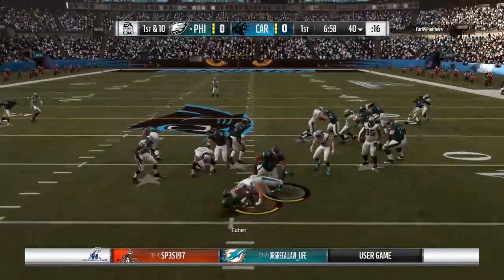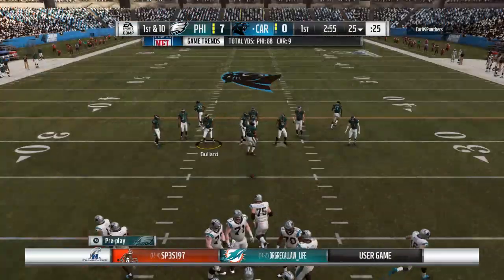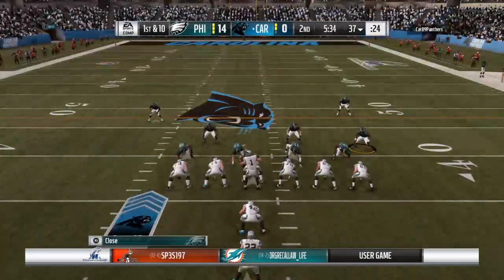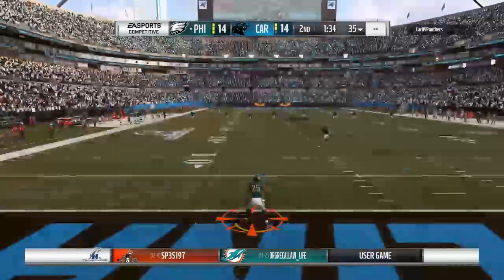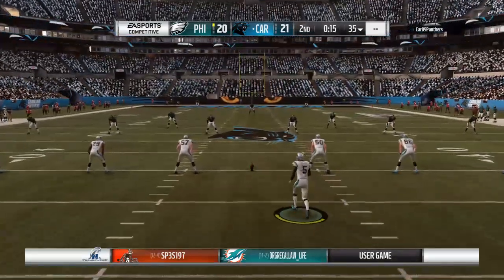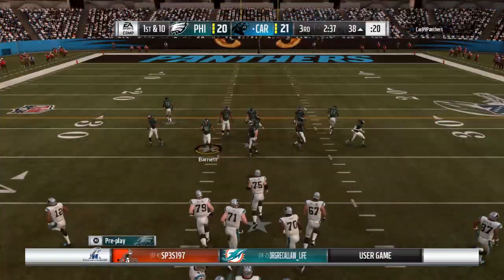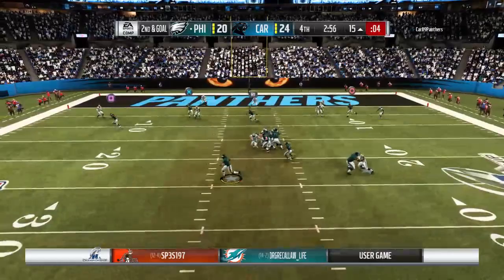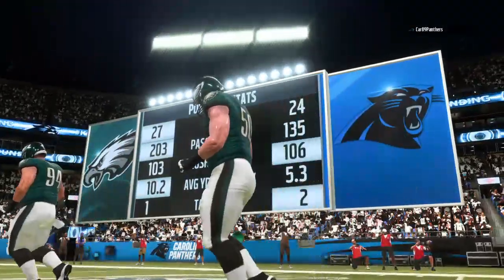Philton003's Live PS4 Broadcast